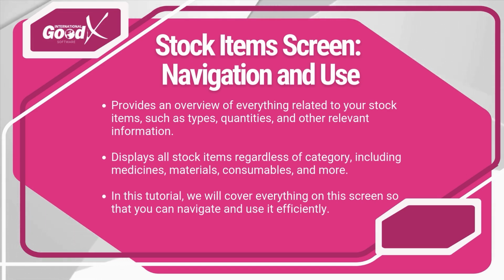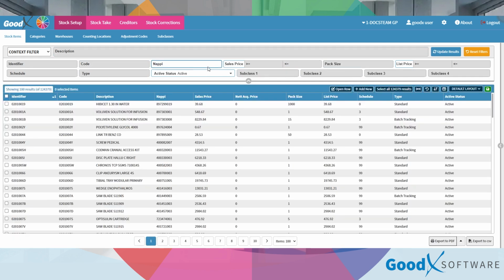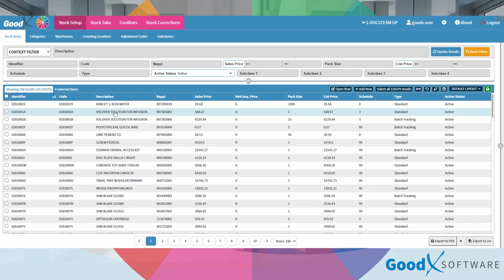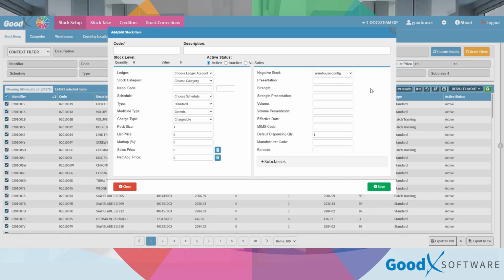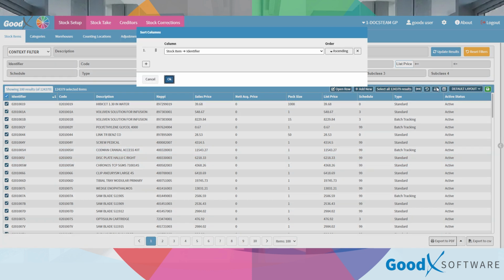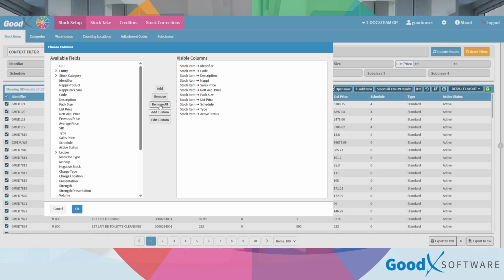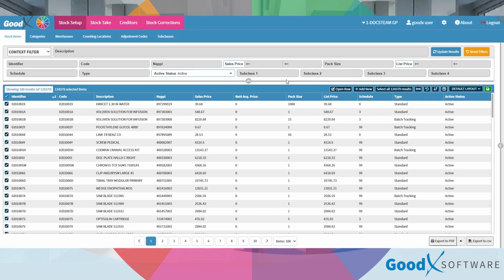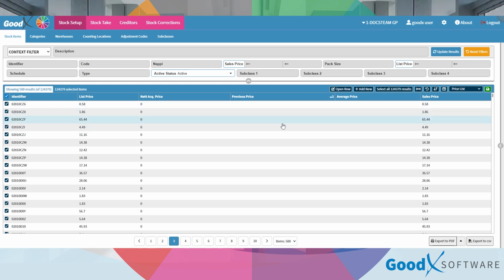GoodX Web Tutorial - Stock Items List Screen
▶ Goal of Tutorial Video:
The goal of this video is to show you how to navigate and use the Stock Items List Screen

▶ Timestamps:
0:00​ - Introduction
0:14 - Purpose
0:47 - Stock Items List Screen
0:56 - Filter Section
1:27 - Difference between Context Filter and Default Filter
1:49 - Filter using Subclasses
2:44 - Columns Section
2:46 - Ways to Select Stock Items
3:32 - Open Row Action Button
3:54 - Add New Item Action Button
4:07 - Expand and Reset Column Widths
4:55 - Sorting Columns
5:32 - Choose Columns
6:47 - Saved and Default Layouts
7:33 - Navigating Page Numbers
7:47 - Exporting via PDF and CSV/Excel
7:58 - Video Recap